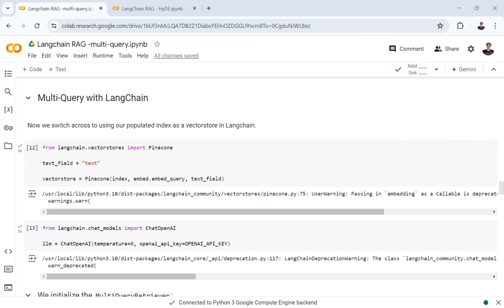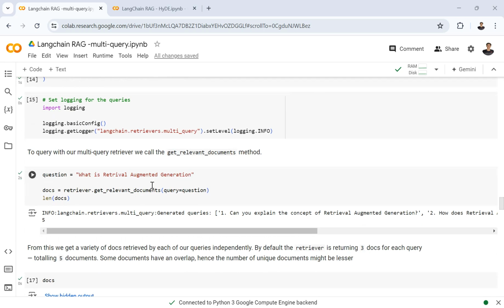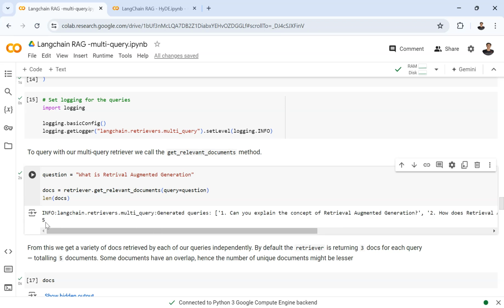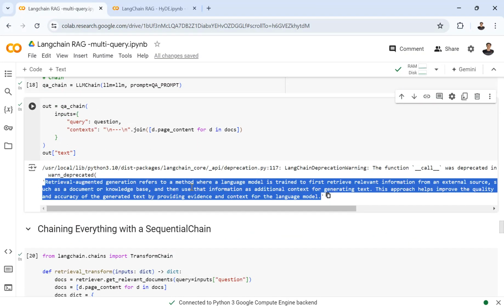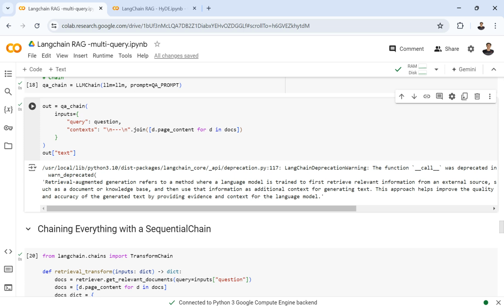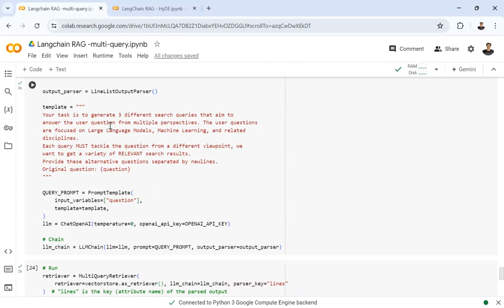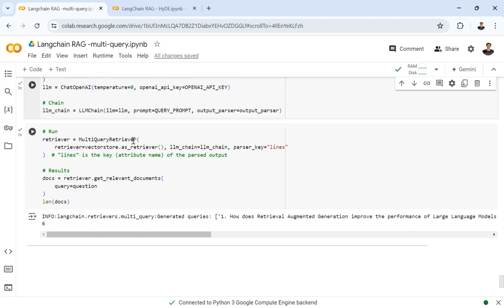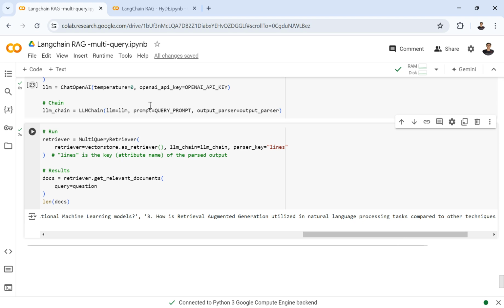RAG Multi query retrieval